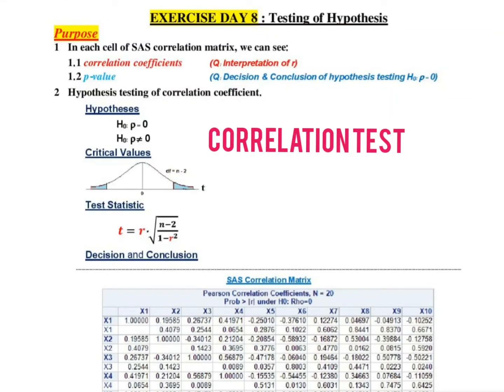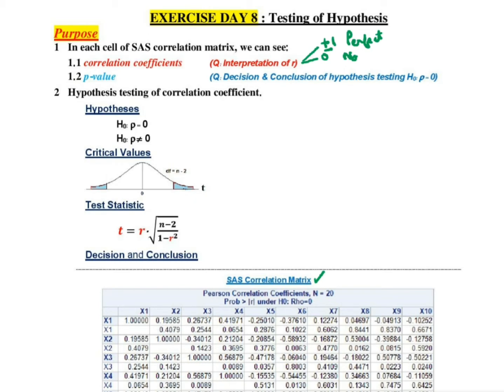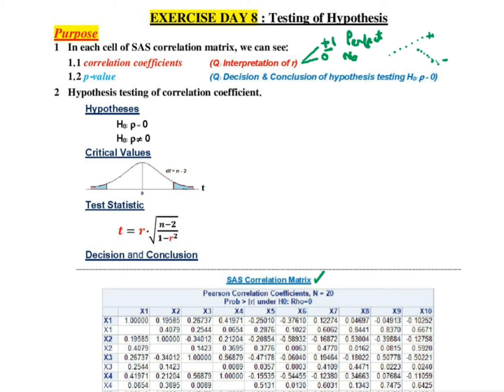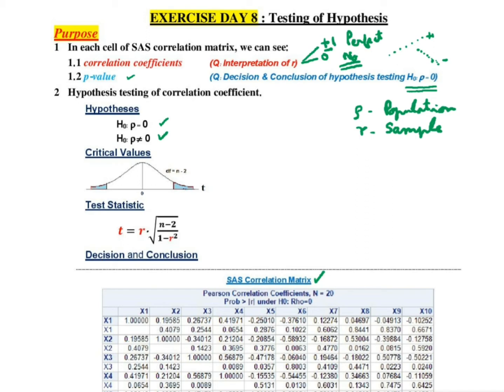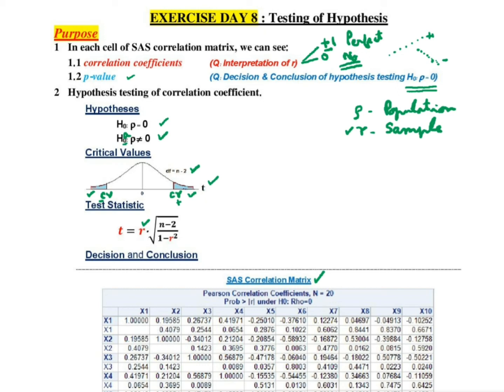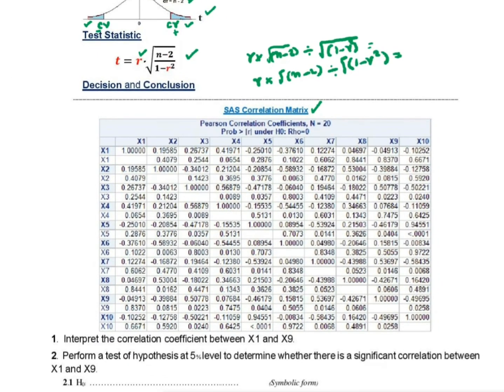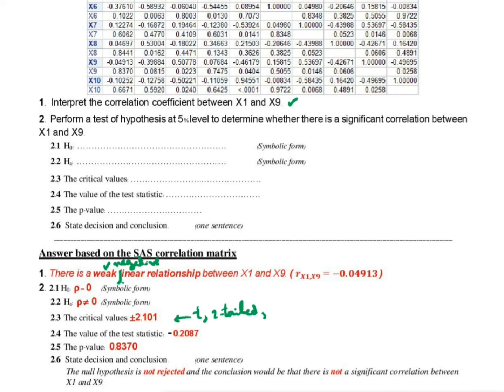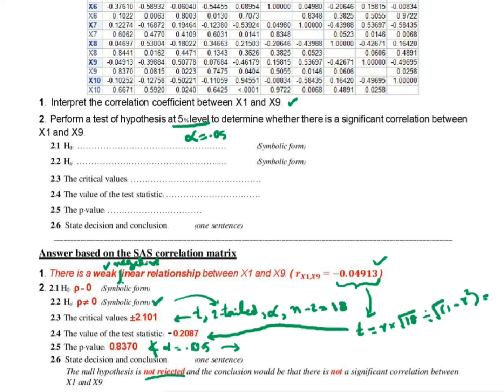Statistics: Correlation Test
Rho test